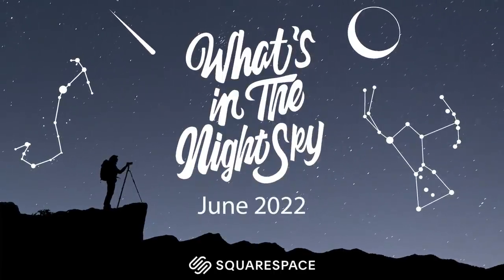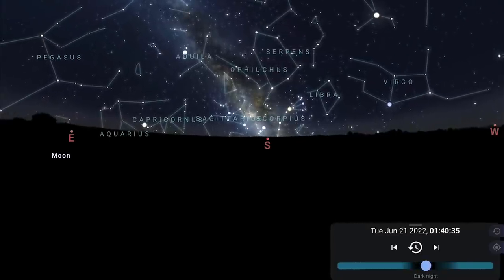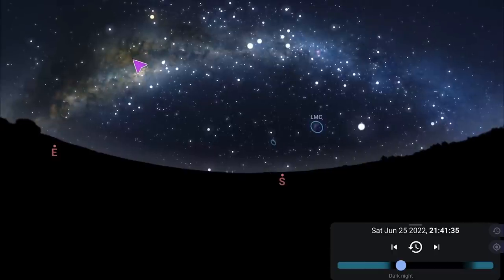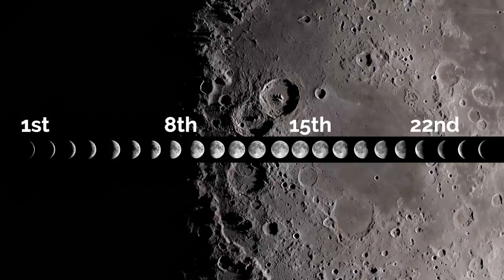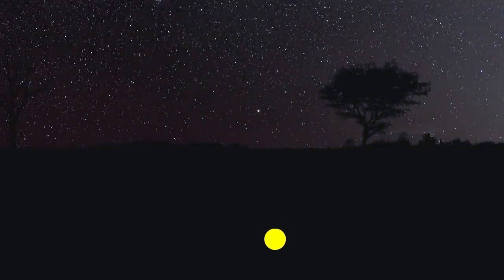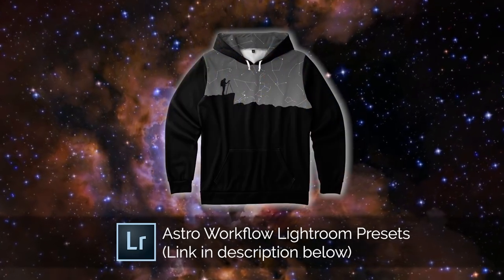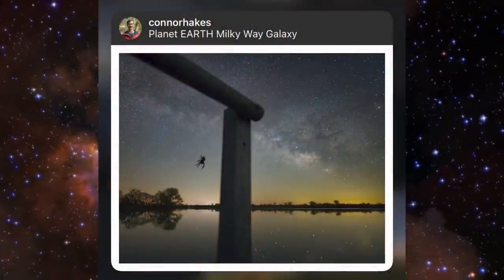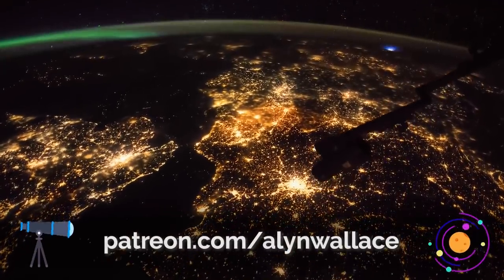What's in the Night Sky June 2022 WITNS | 5 Planet Alignment | Supermoon | Noctilucent Clouds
00:00 Intro
01:04 Northern Hemisphere Night Sky
03:36 Southern Hemisphere Night Sky
05:37 Full Moon
06:02 Squarespace
06:51 Noctilucent Clouds
09:25 WITNS Winners